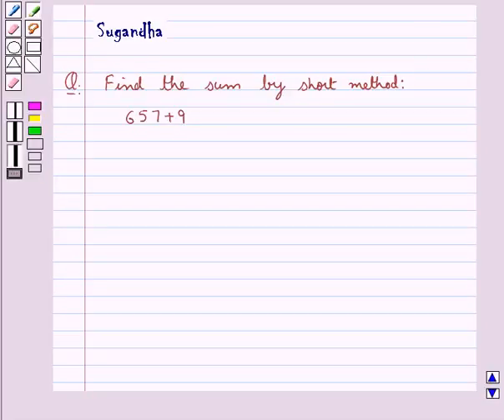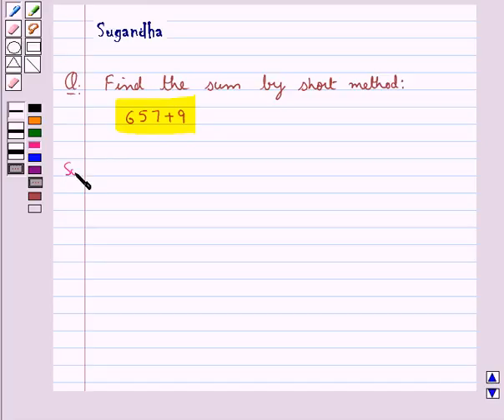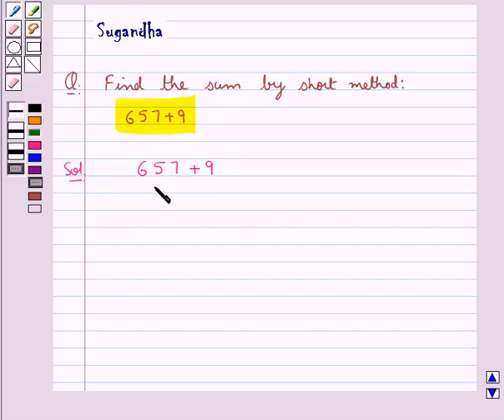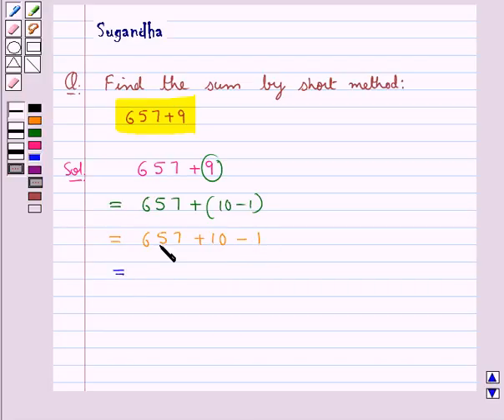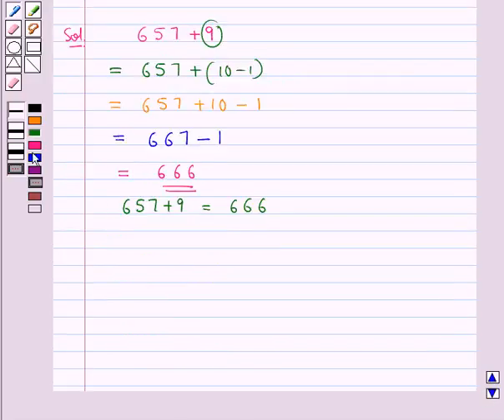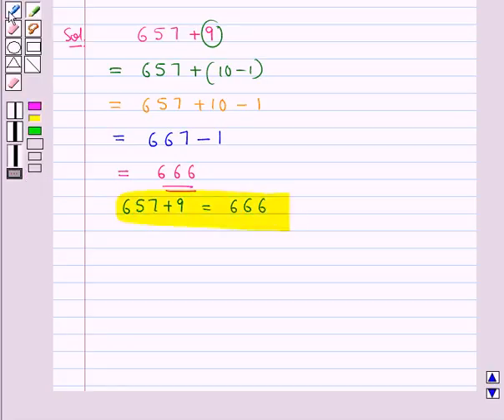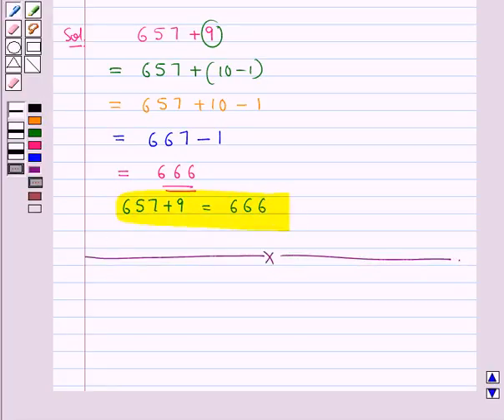Maths VI RSA 2 1